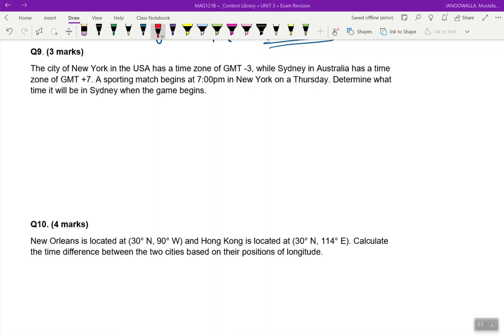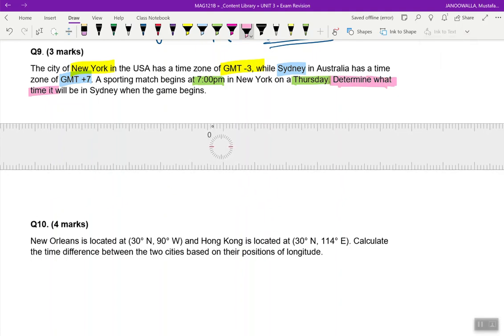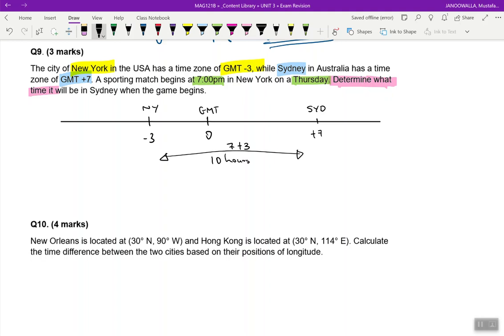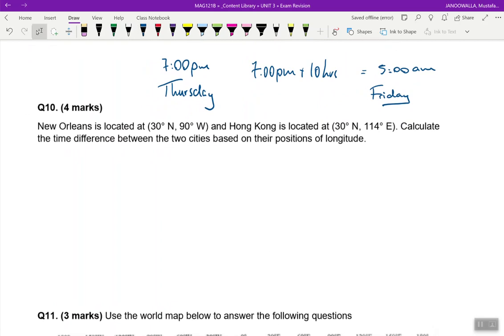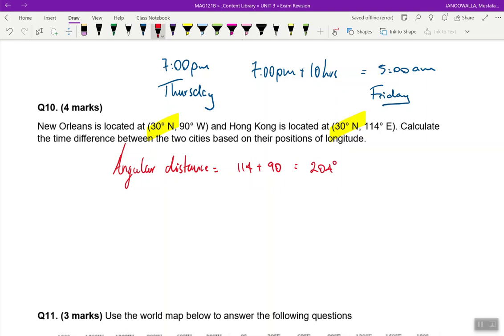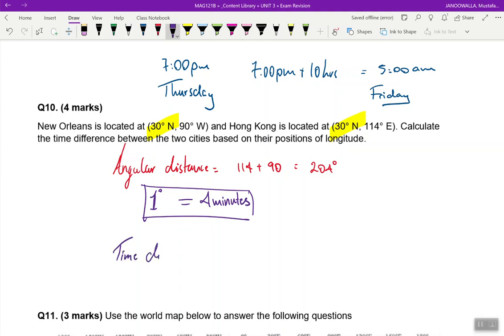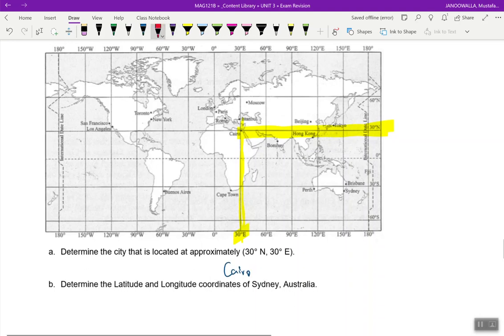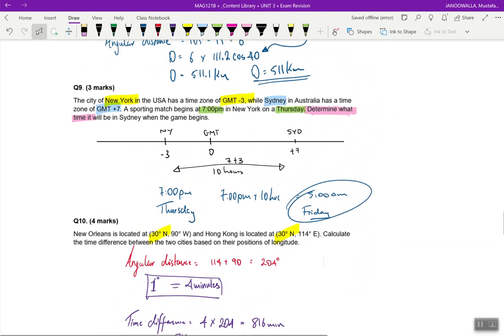Q 9 -11 - Earth Geometry (Time)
Learning Goal: Students will be able to calculate the time difference between two cities.